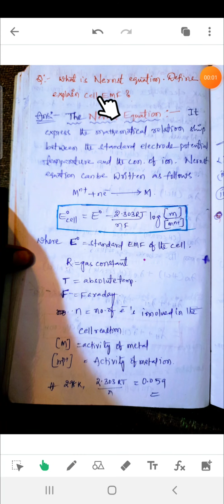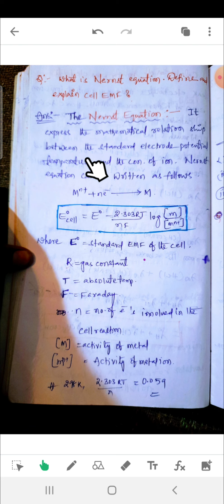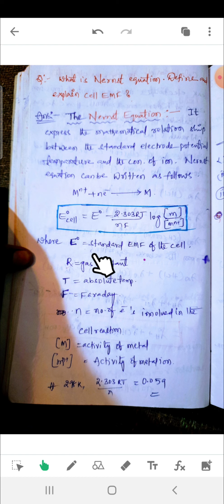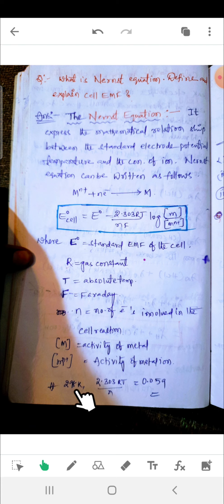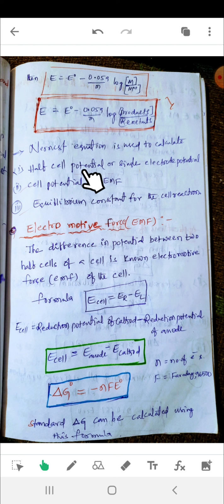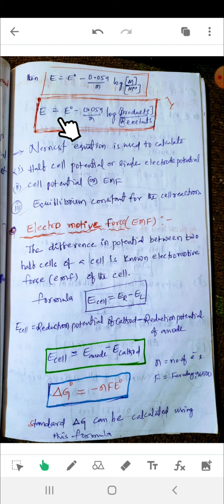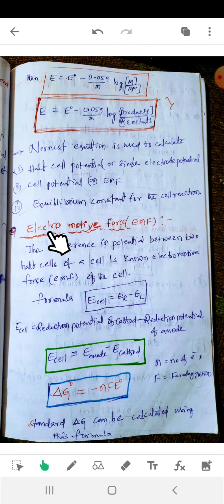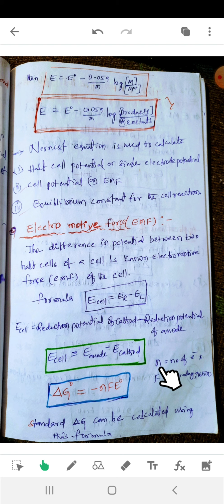Nernst equation and Electro motive force EMF for 2nd sem degree(E/M)💐👌👌👍💐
Nernst equation and EMF